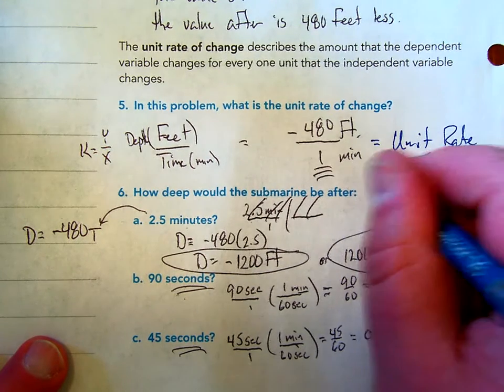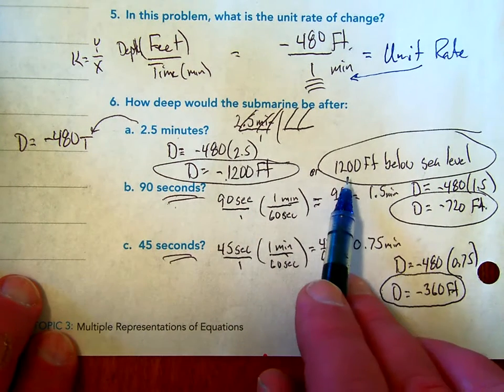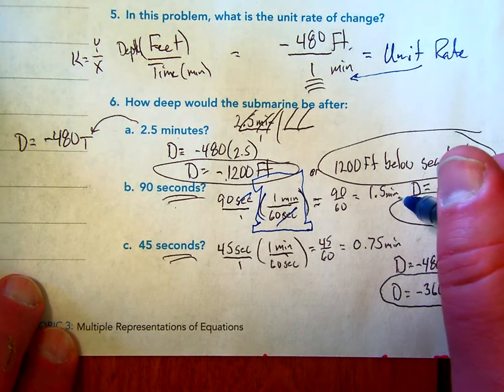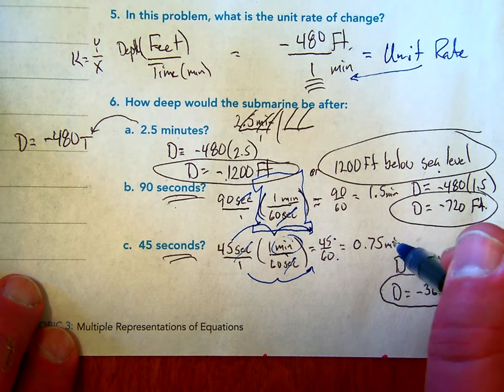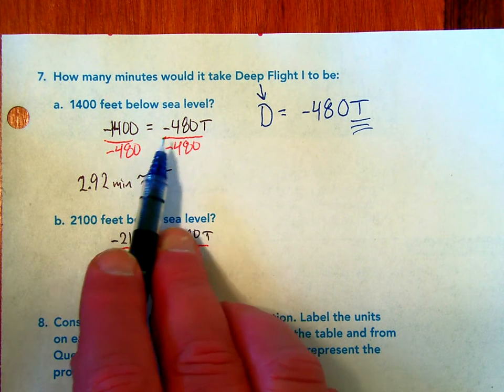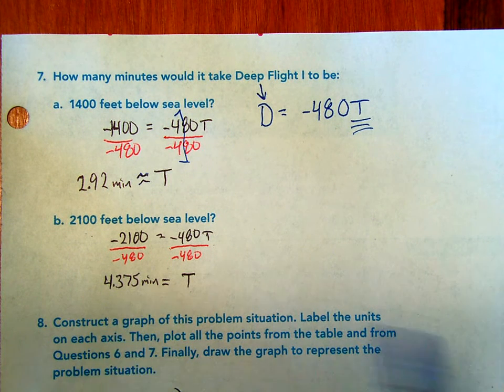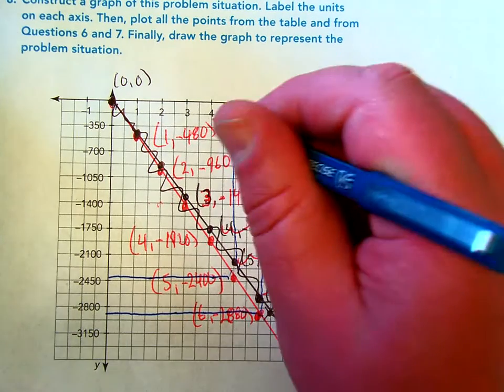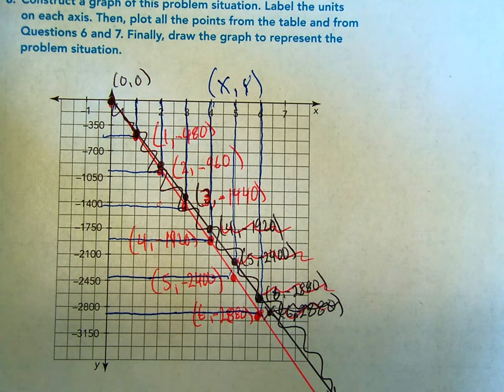Answers to M3 158 159